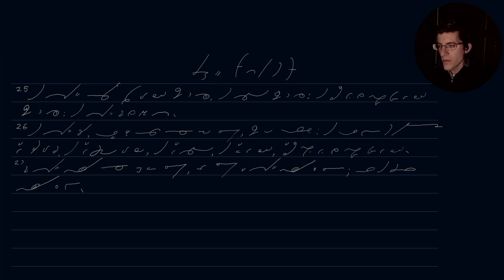The Bible in Gregg Shorthand - Genesis 1:25-27 (KJV)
A daily drill exercise to aid in the learning and study of Gregg Anniversary Shorthand.

Nathan

Video recording information:
Microphone:  Zoom ZDM-1